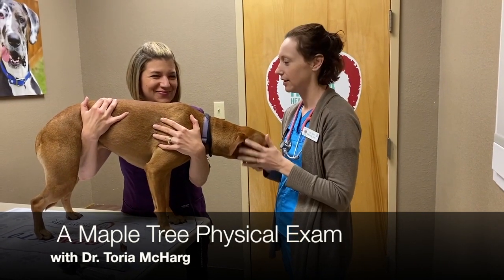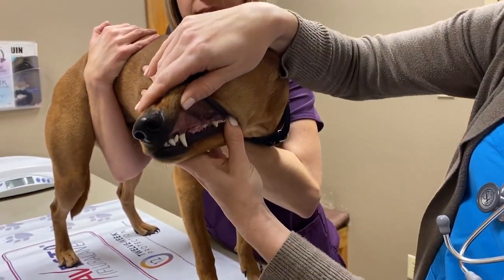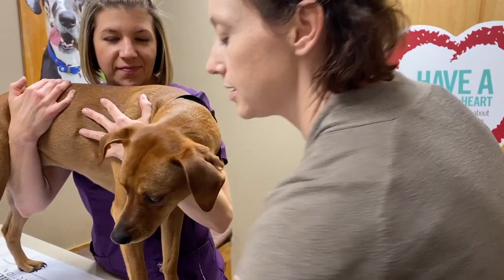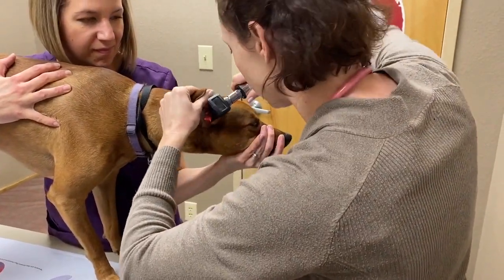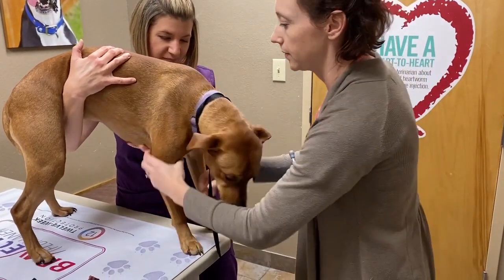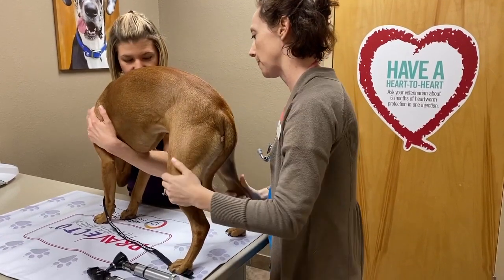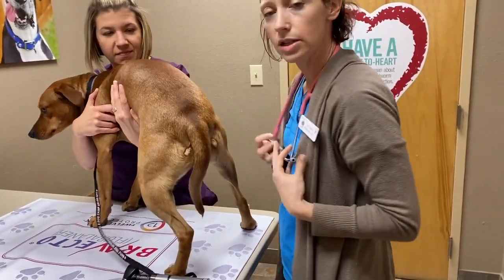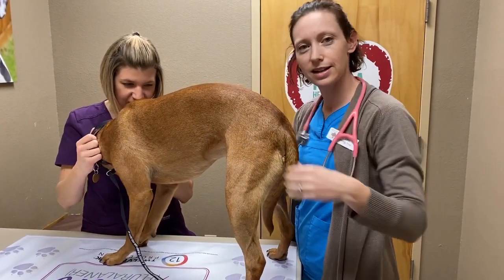Veterinary Physical Exam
Dr. Toria McHarg talks you through a head-to-toe physical exam and what she looks for while she is examining patients.